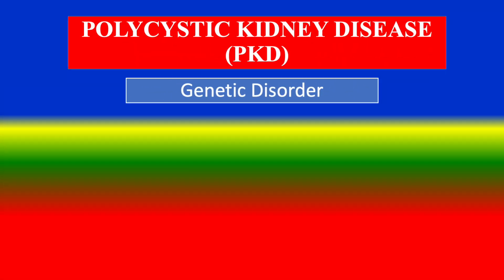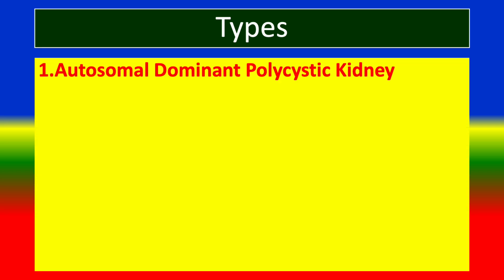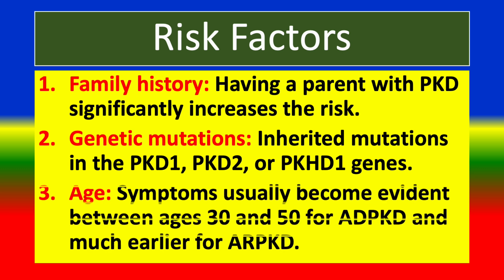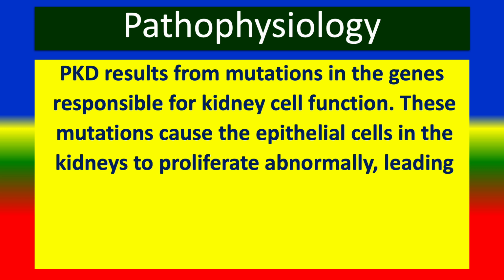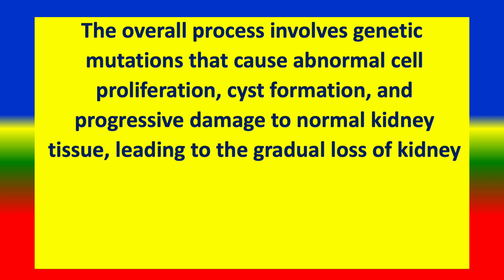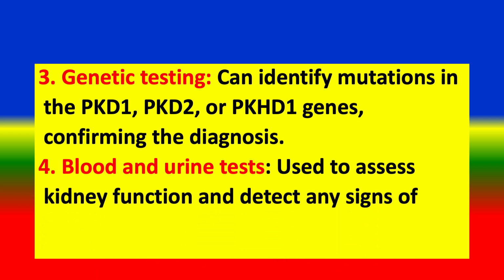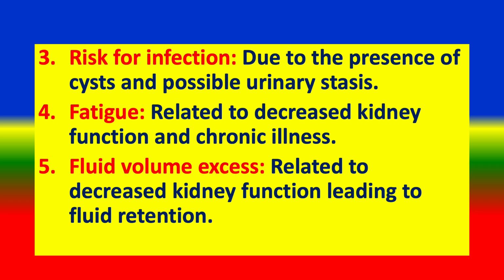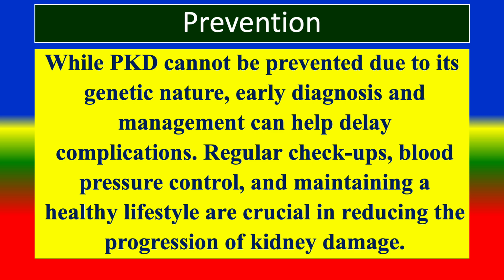POLYCYSTIC KIDNEY DISEASE (PKD) - Definition, types, causes, pathophysiology, symptoms, medicine